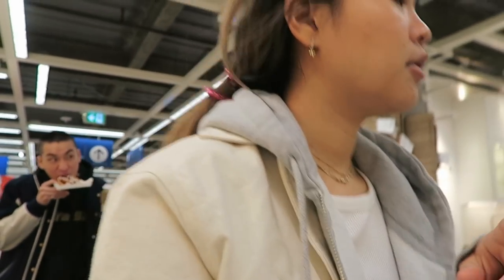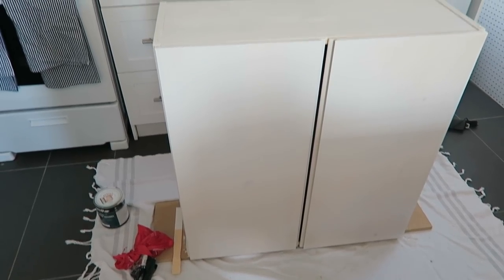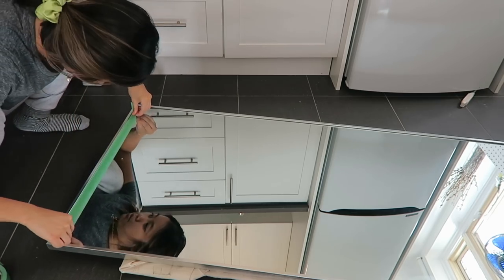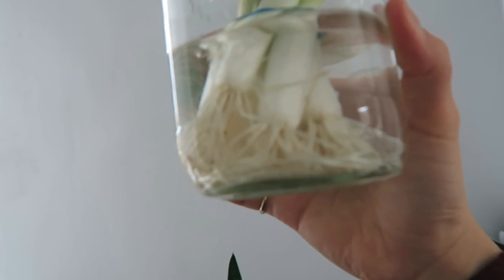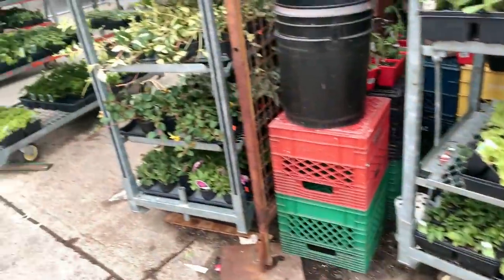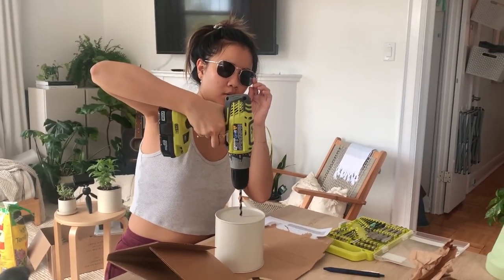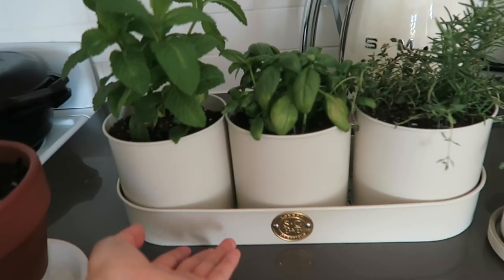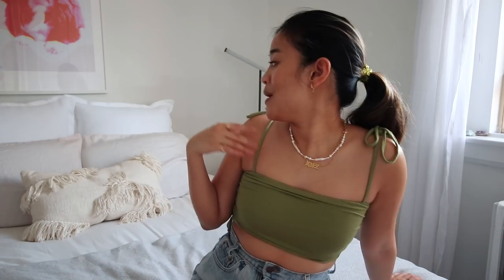DIY *aesthetic* ikea hack + apartment decor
It's been really fun making my apartment feel more homey and styled in an affordable way!! I love using ikea hacks, diy and a bit of paint to really change up my small apartment! Expand for details:

ITEMS SHOWN:

IKEA cabinet is the IVAR with the 12 inch depth
Pait Color is BEHR Whitecliff Beige
Chic Herb Pots
Tiny Planters
Cotton Pillowcases from Amazon

Rachel Spencer

91 Rylander Blvd Unit 7-188
Scarborough, ON
M1B5M5
Canada